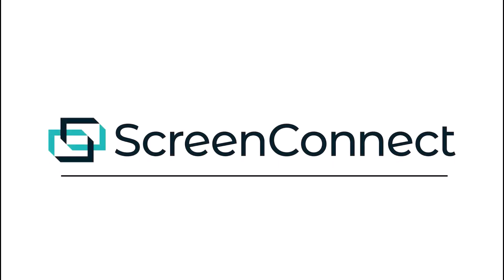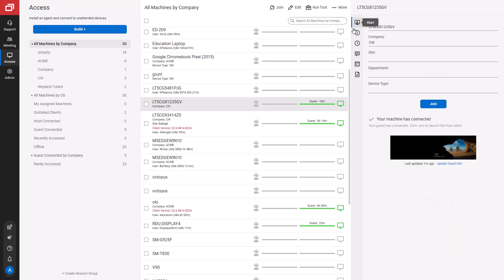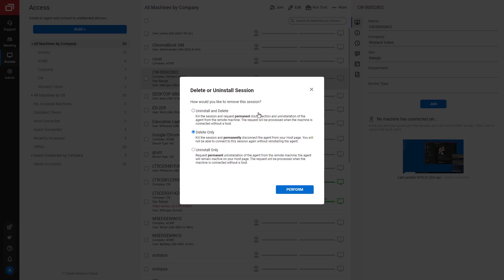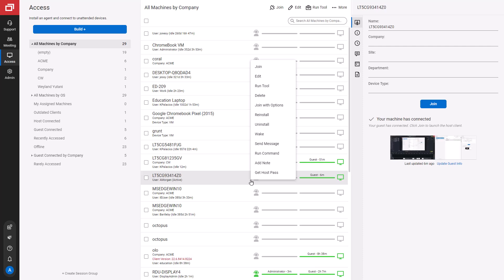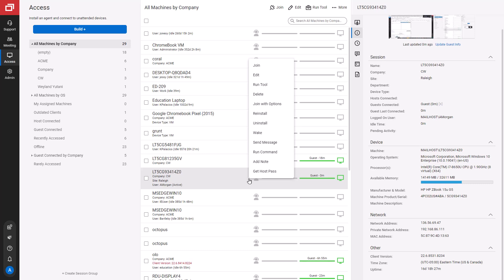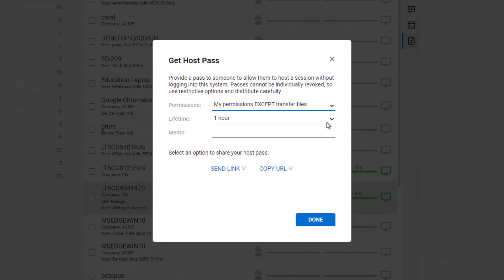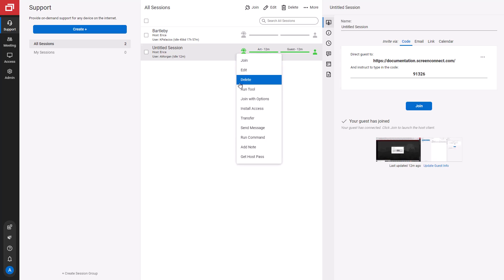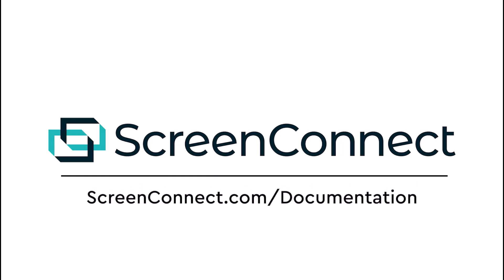ScreenConnect: Using the Right Click and More Menus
In this video, we'll discuss the functionality of the right click and more menus. The menus vary slightly between the Support and Access tabs.

0:00 Intro
0:16 Join
0:31 Edit
0:45 Run Tool (&Manage Toolbox)
1:16 Delete
1:34 Join with Options
1:50 Reinstall
2:03 Uninstall
2:23 Wake
2:49 Send Message
3:01 Run Command
3:11 Add Note
3:21 Get Host Pass
3:38 Support Menu Differences
3:52 Transfer
4:13 Install Access
4:43 Outro